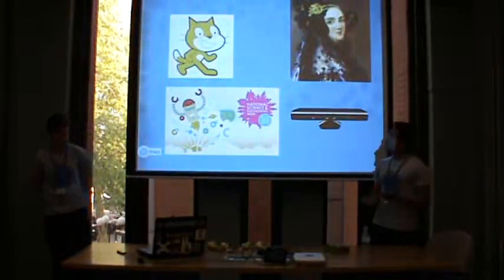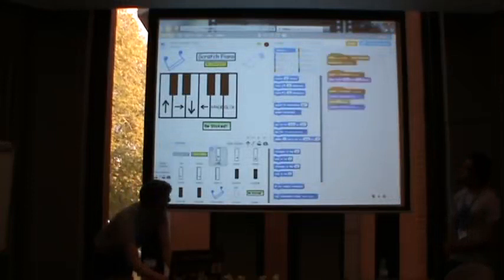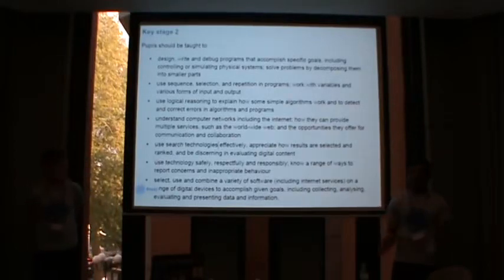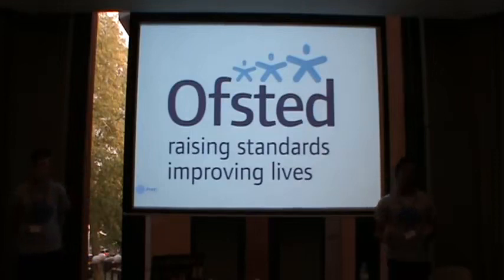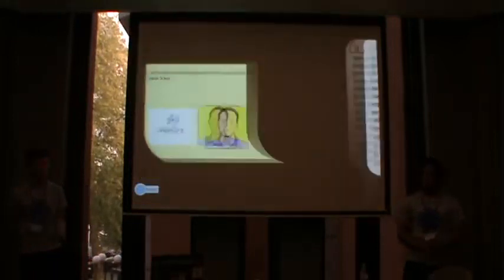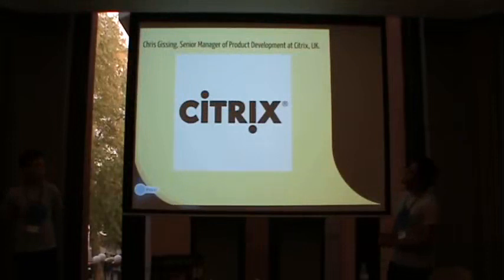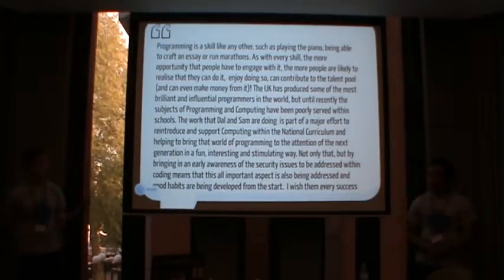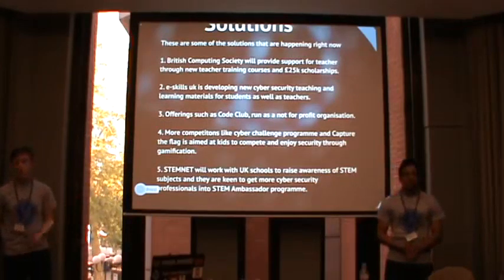BSides London 2014 Dalian Terry & Sam Sanoop Teaching Kids Programming and Cyber Security Rookie T